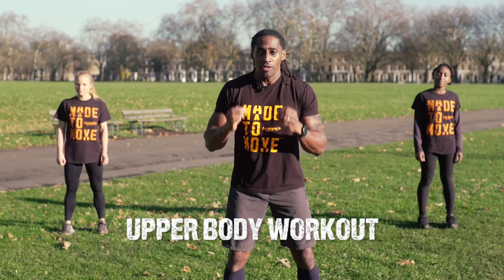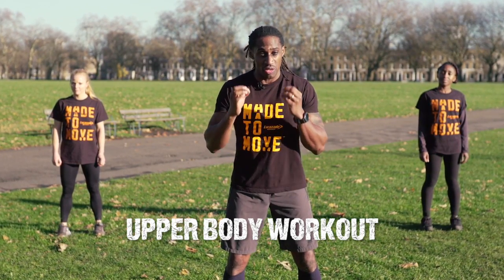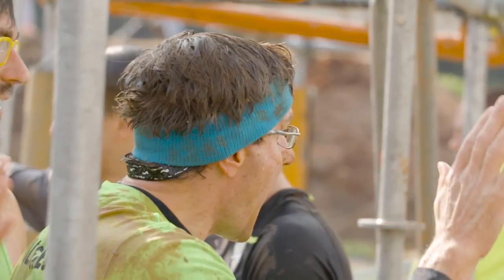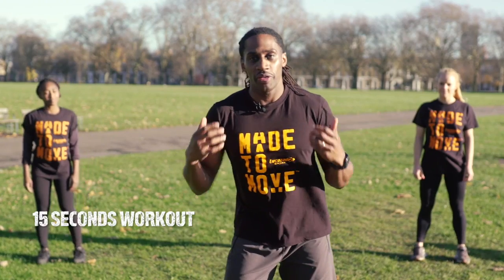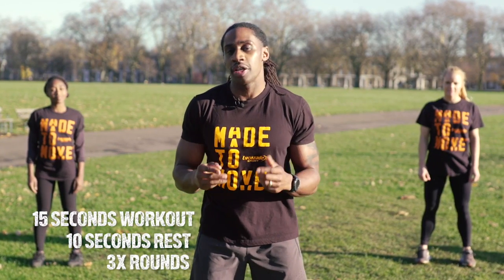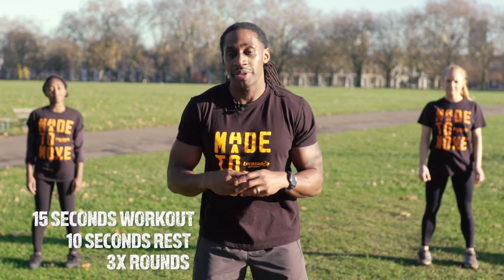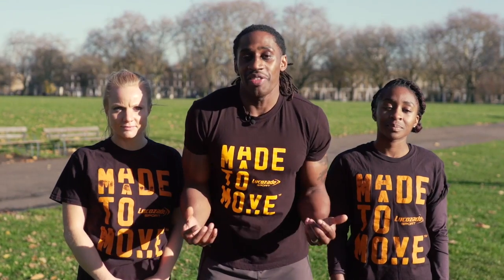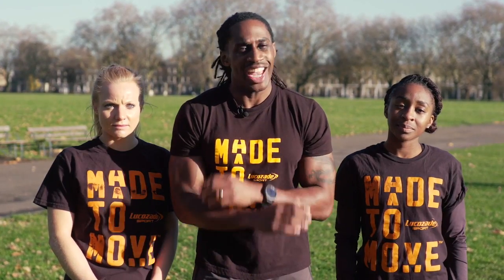Quick Upper Body Workout to Tackle Tough Mudder Obstacles | Tough Mudder UK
Use these upper body exercises to train for your next obstacle course race. Upper body strength training is essential for Tough Mudder obstacles like Funky Monkey and Everest.

This Tough Mudder at home workout video features an upper body training workout to help you get in shape and train for Tough Mudder 2018 obstacles.